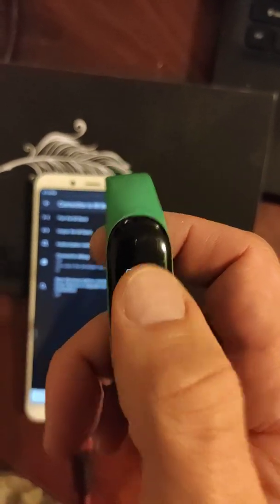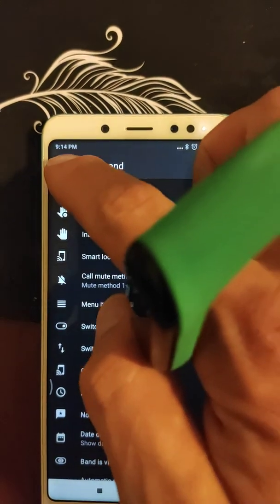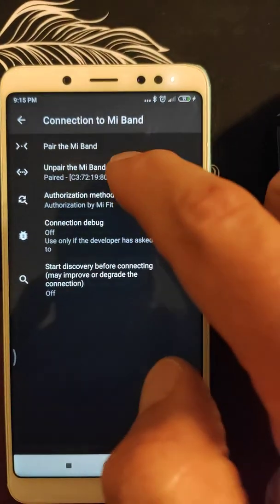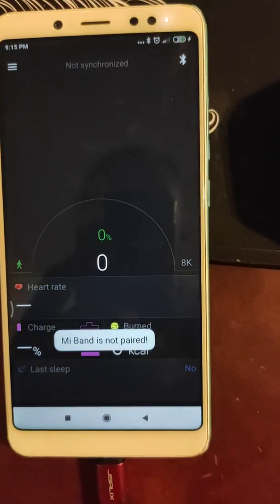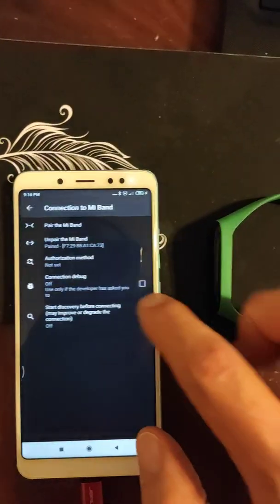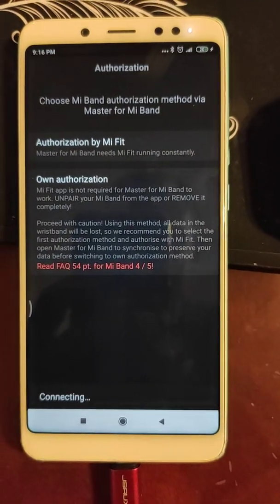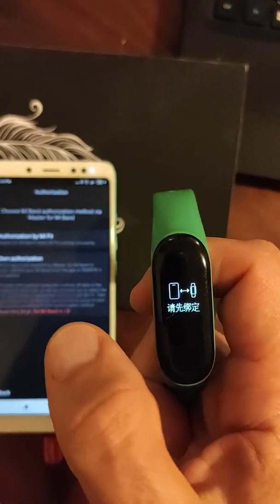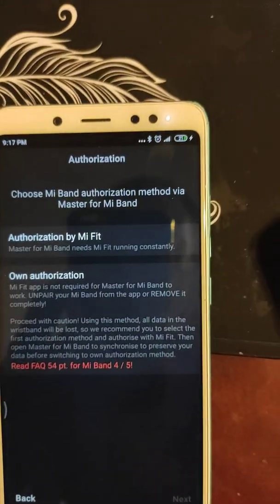Mi Band 3 - no pairing, Trying "Master for Mi Band" application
This problem is not actual anymore. I've registered this video to prove that "Master for Mi Band" doesn't help me. I was advised to use it in comments to my previous video

On 25 October 2020 I was able to sort out things with the standard "Mi Fit" application, just by adding Mi Band 3 as a new band in addition to already connected Mi Band 5.
It didn't work before. I've got version 4.6.5 of Mi Fit application that was updated on 20 October 2020.